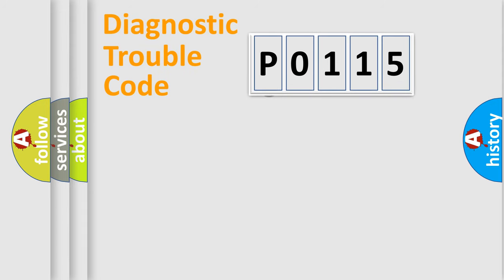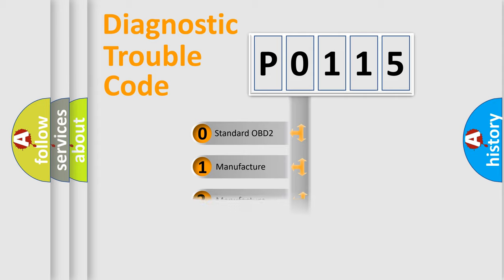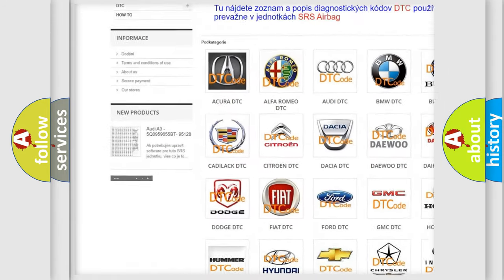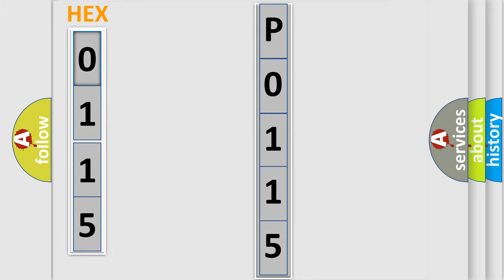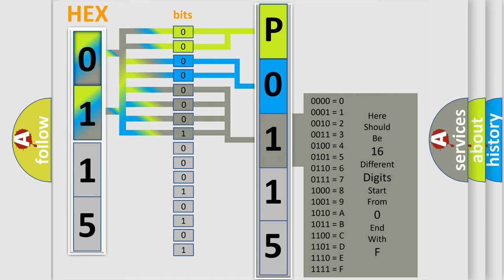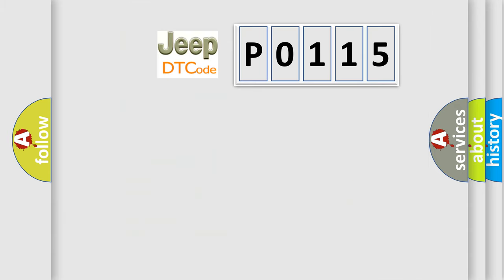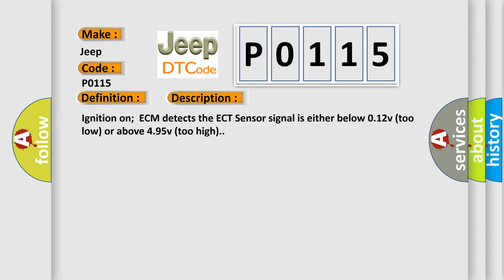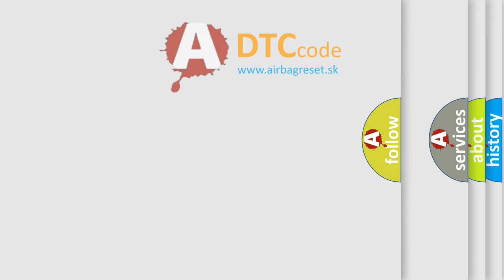DTC Jeep P0115 Short Explanation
Contents:
0:21 Basic DTC analysis according to OBD2 protocol standard.
1:48 Insight into programming
2:58 A diagnostically understandable description of the Diagnostic Trouble Code
3:05 Basic error definition

Make:
Jeep
Code:
P0115
Definition:
ECT Sensor Signal Voltage Too Low Or Too High
Description:
Ignition on;ECM detects the ECT Sensor signal is either below 0.12v (too low) or above 4.95v (too high).
Cause:
Intermittent conditionECT Sensor signal circuit is open or is shorted to voltage (too high)ECT Sensor signal circuit is shorted to ground or to Sensor ground (too low)ECT Sensor ground circuit is open (too high)Boost Pressure or IAT Sensor has failed